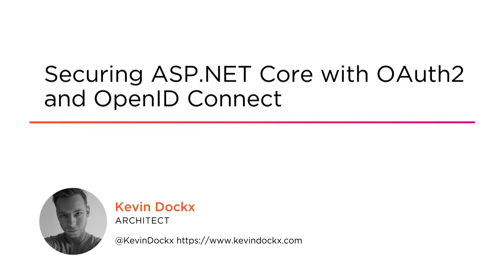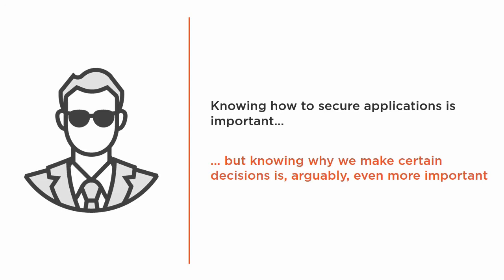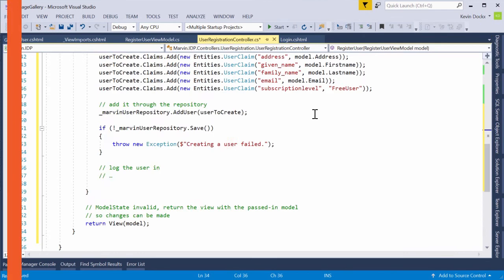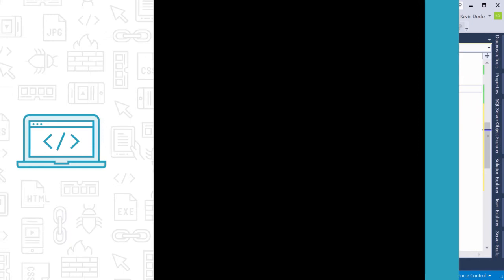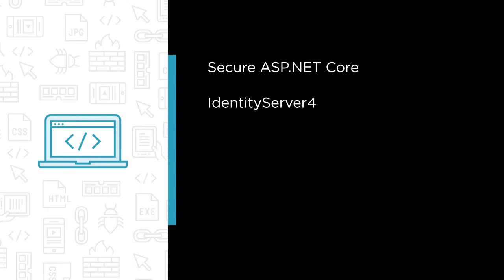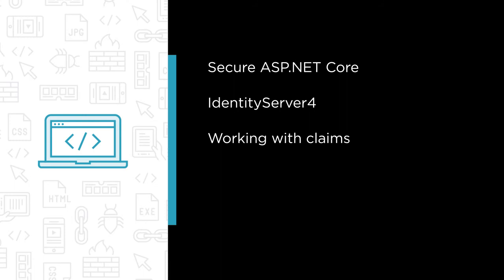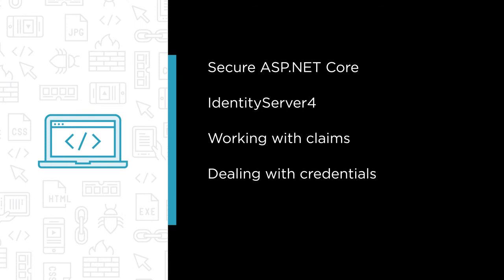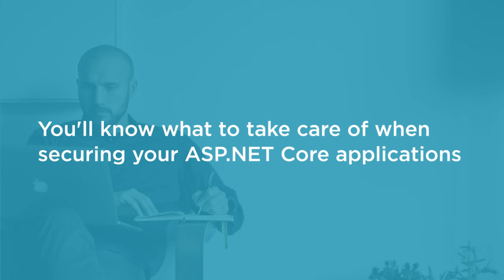Course Preview: Securing ASP.NET Core with OAuth2 and OpenID Connect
Join Pluralsight author Kevin Dockx as he walks you through a preview of his "Securing ASP.NET Core with OAuth2 and OpenID Connect" course found only on Pluralsight.com. Become smarter than yesterday with Kevin’s help by learning about secure ASP.NET Core, IdentityServer4, working with claims, dealing with credentials, and 2-factor authentication.